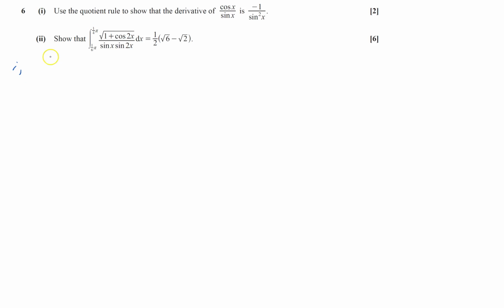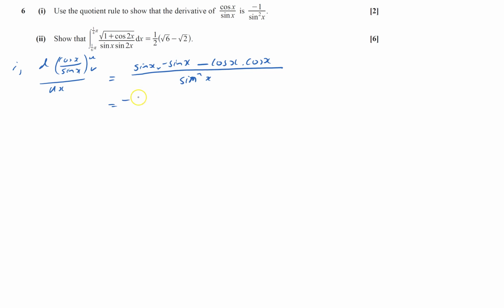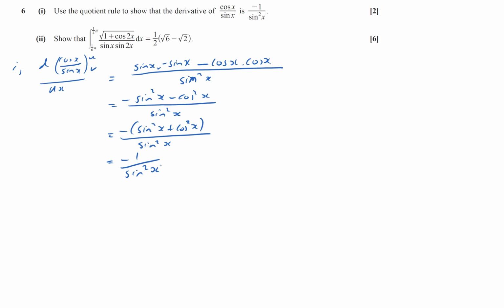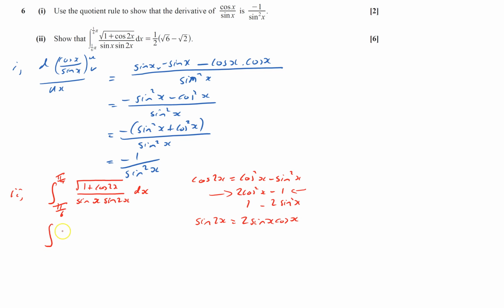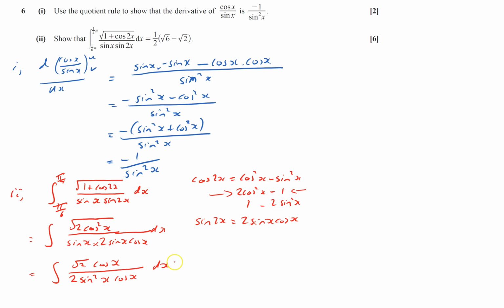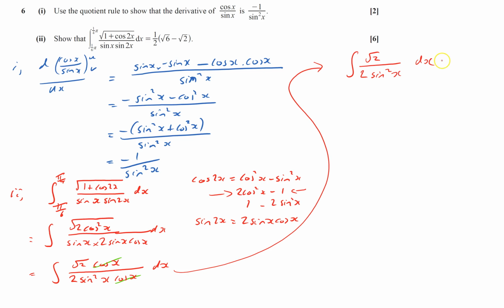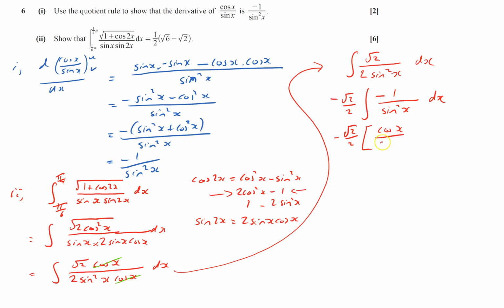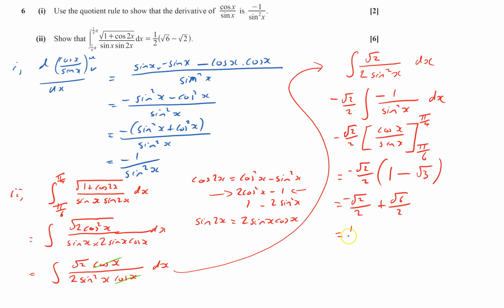C4 2015 June Q6